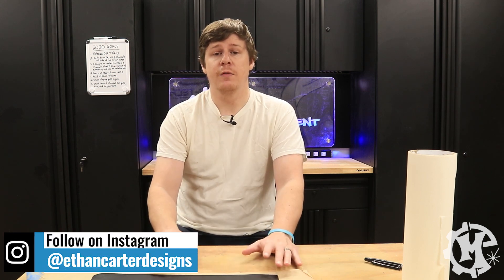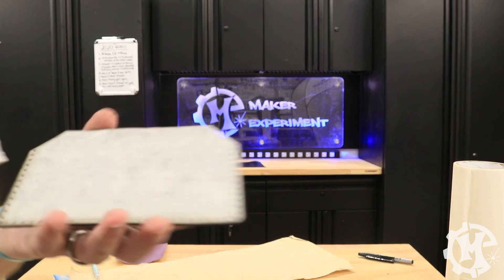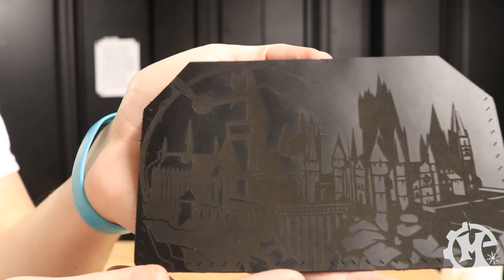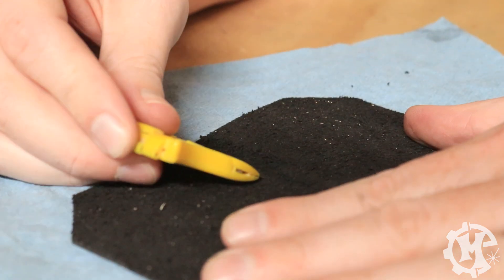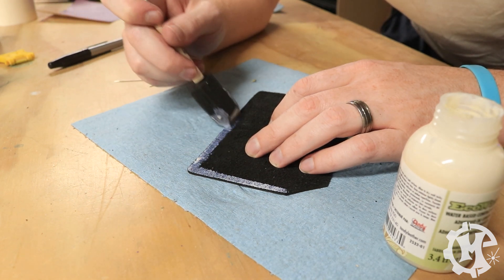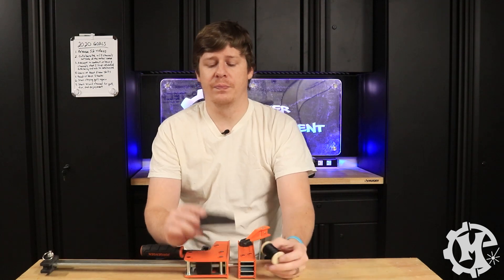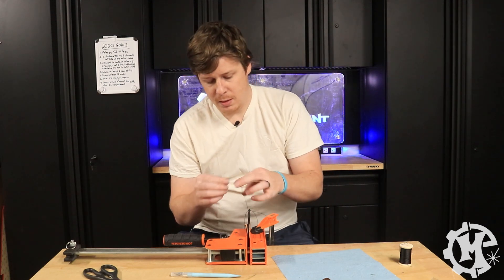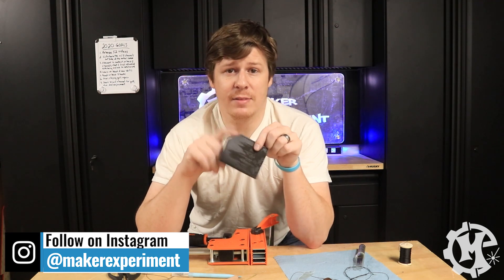Making a Harry Potter Wallet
For the last few months, I have been trying to learn more about working with leather on the laser. I've made a few different wallet designs and wanted to share one of my favorites.

My family and I are huge Harry Potter fans and I decided to make a Hogwarts inspired single piece wallet.

Little King Goods Video On Getting Started With LeatherCraft
● LASER MACHINE SETTINGS
Laser specs: 60 watt Epilog Fusion M2 40
Engraving: 80% speed, 20% power
Vector Cutting: 20% speed, 90% power
Frequency: 50%
Engraving time: 5 minutes

Leather Adhesive